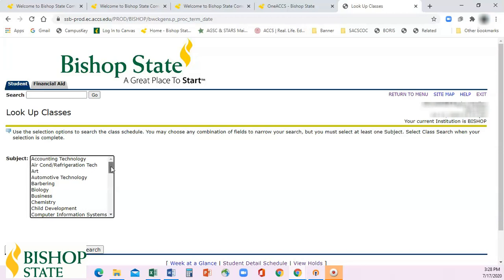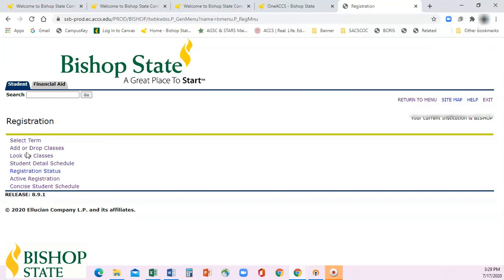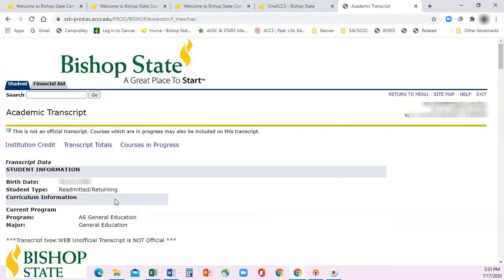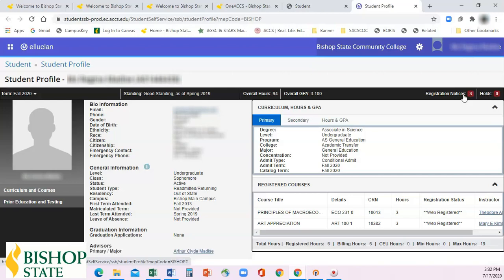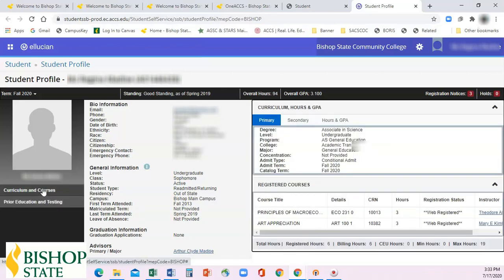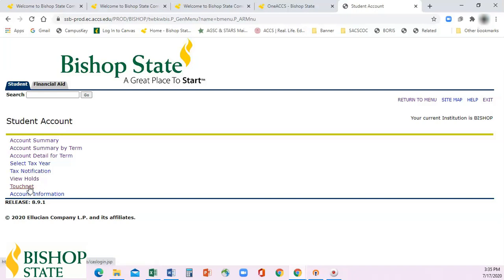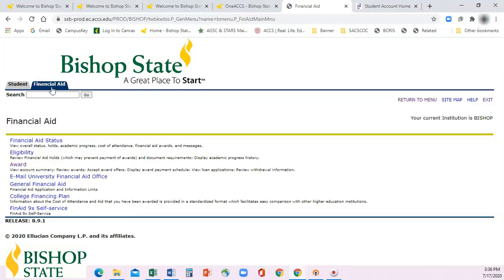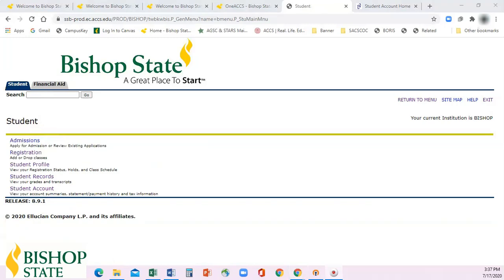How to View Student Info in Banner at Bishop State